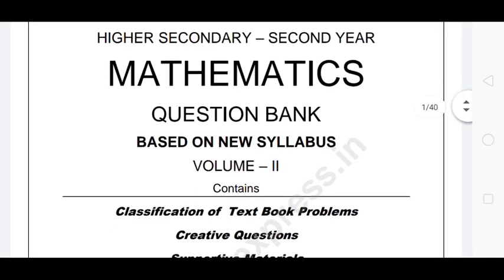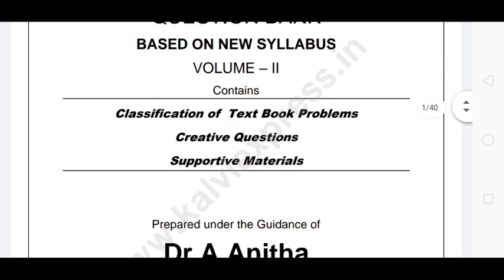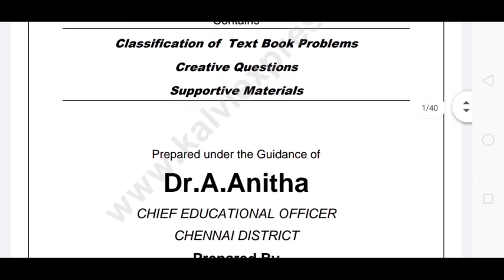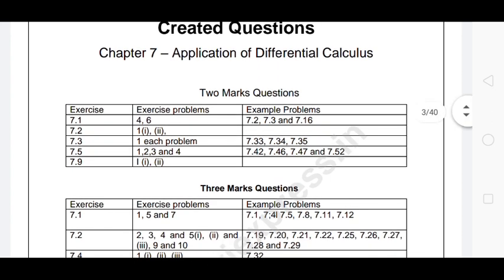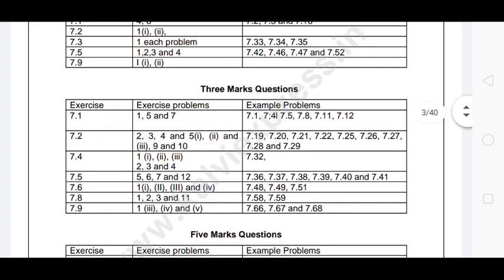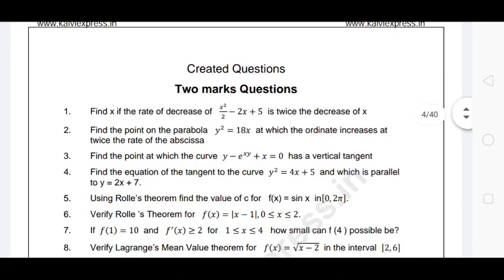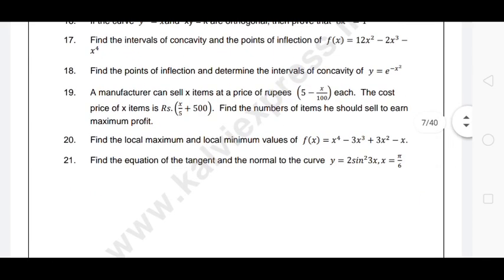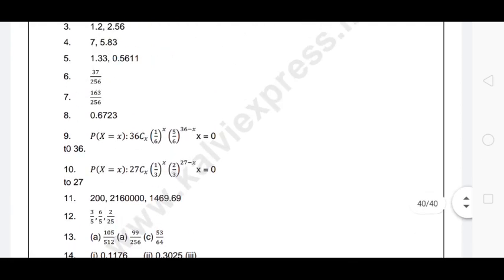12th Maths Volume 2 Important Questions | Creative of Questions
12th Maths Volume 2 Important Questions | Creative Questions

12th std maths volume 2 chapter 7 | Application of differential calculus